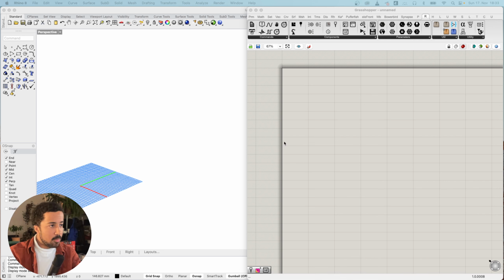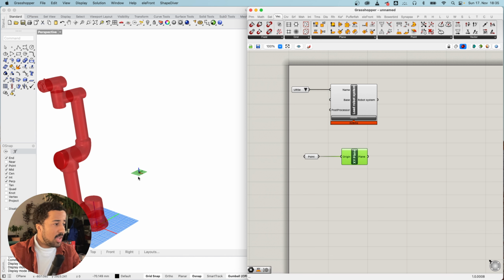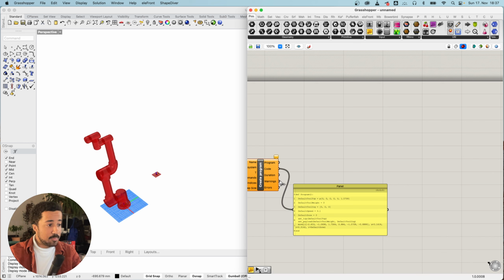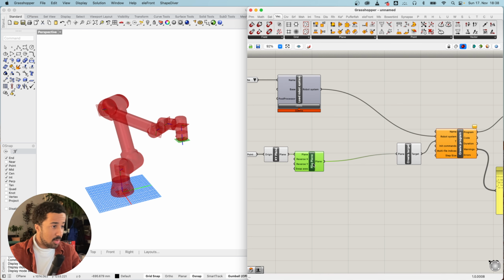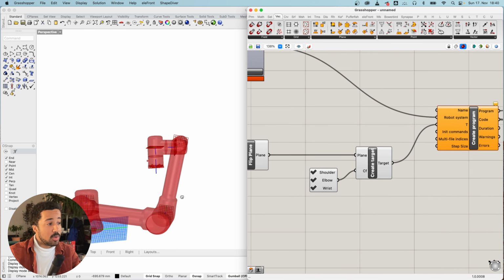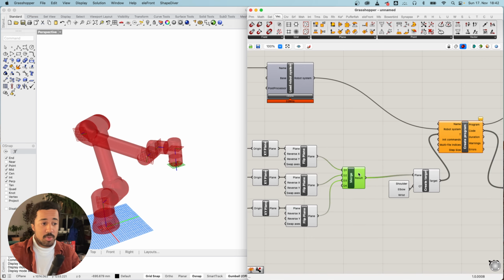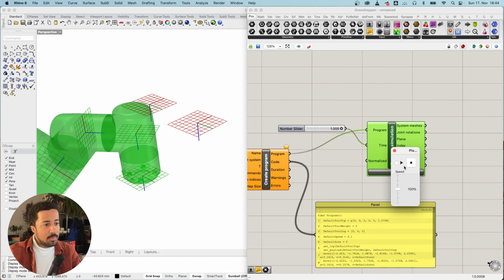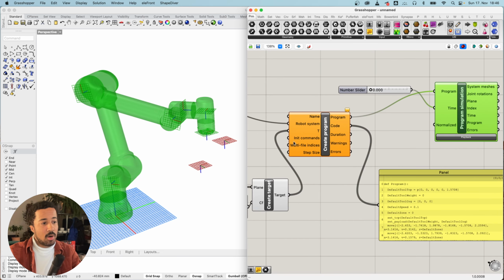03 - Simple Robot Program | Robots Plugin Course 2026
0:00 Creating a First Robot Program
0:31 Defining Robot Targets with Points and Planes
2:00 Generating and Validating Robot Code
3:37 Simulating Robot Motion
4:17 Controlling Approach Direction with Plane Orientation
5:45 Exploring Target Parameters and Robot Configurations
7:34 Creating Multi-Point Robot Paths
8:27 Organizing Targets with Merge Components
9:25 Playing Back and Analyzing Robot Motion
11:02 Complete Program Recap and Next Steps